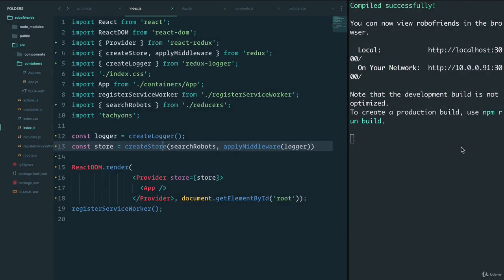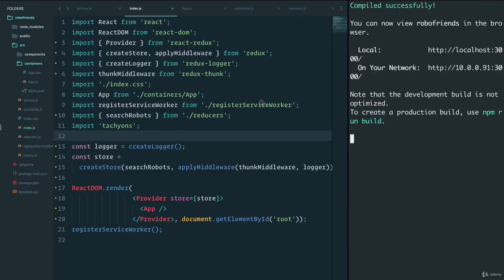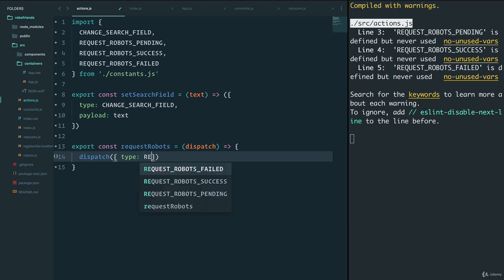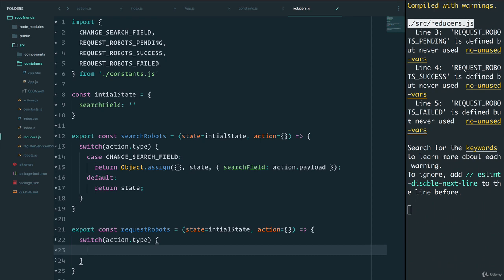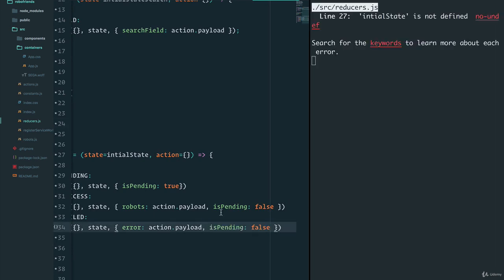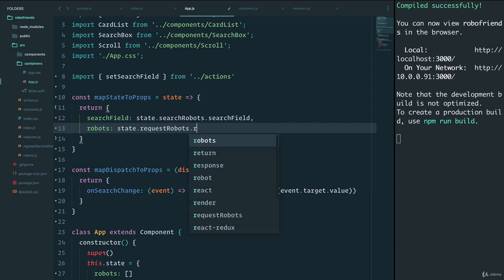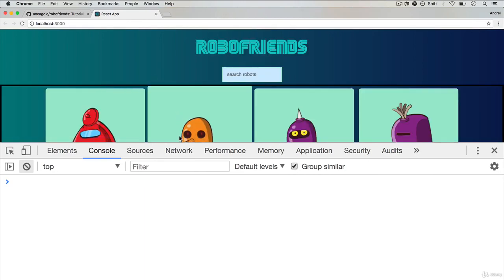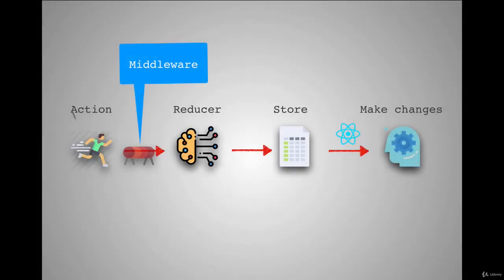19.21. Redux Async Actions